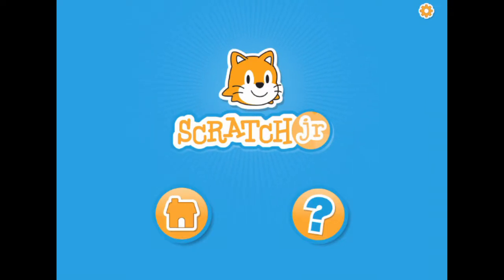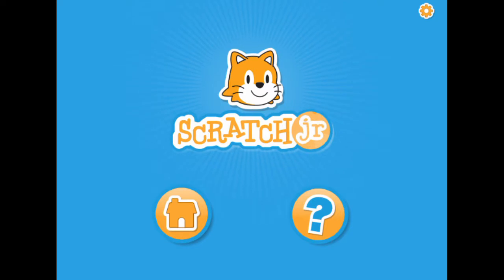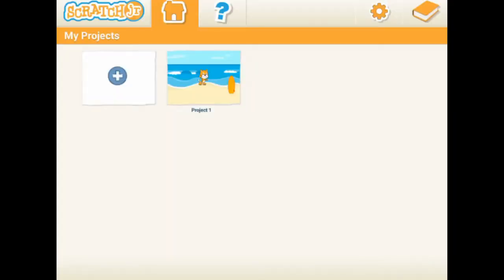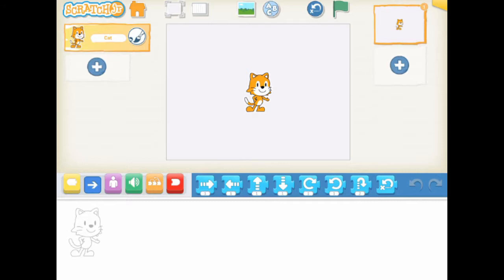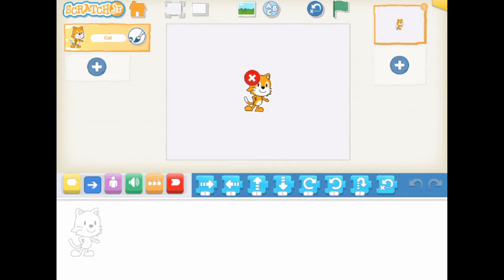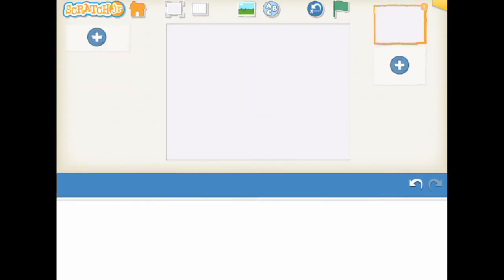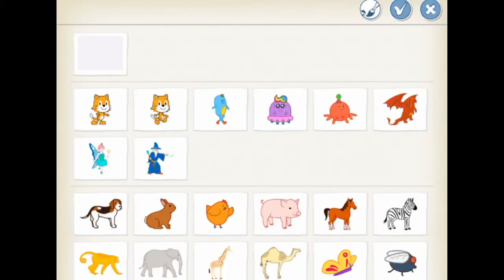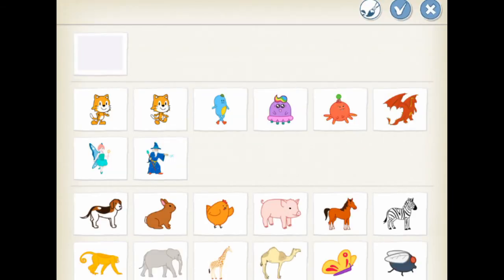ScratchJr Lesson 4 - Character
This video shows you how to add a Character to the stage.